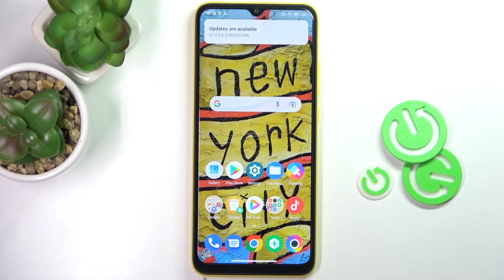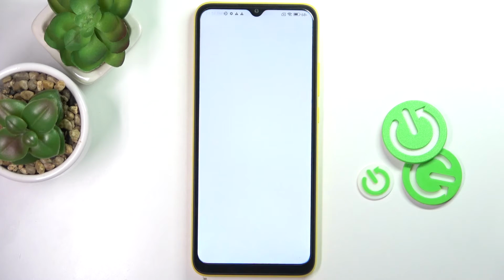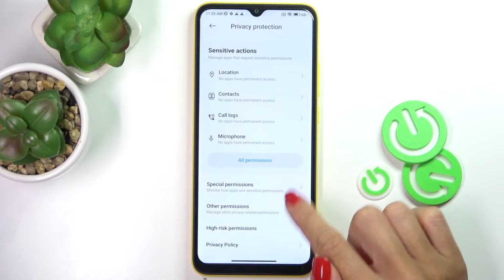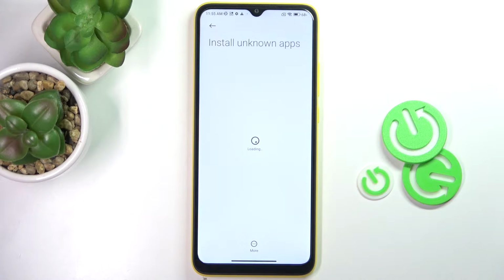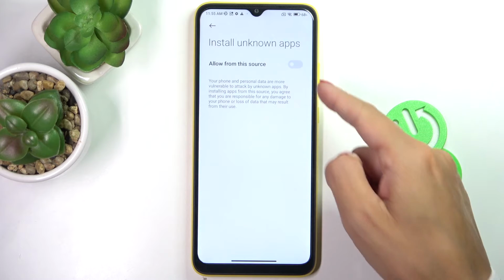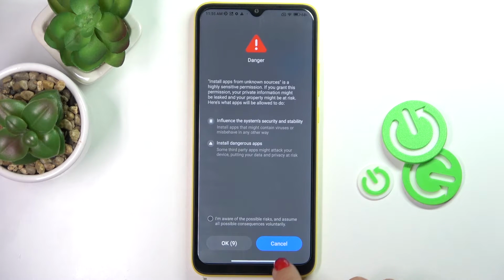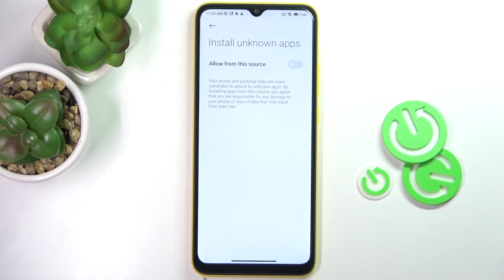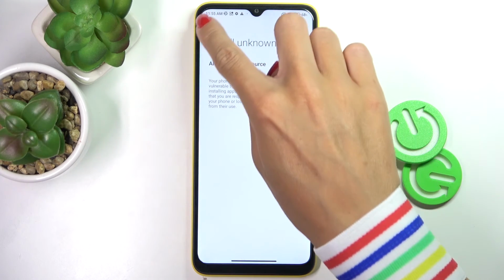How to Allow Unknown Sources on POCO C40 - Enable Unknown Sources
Find out more info about POCO C40:
Hi! If you want to know how to allow unknown sources on POCO C40, check out this tutorial. Our expert will show you how to open the appropriate settings, and then how to allow the download of applications from sources other than the Google Play Store. Remember that you do this at your own risk. If you want to know more about the POCO C40, visit our YouTube channel.

How to allow unknown sources on POCO C40? How to allow installing apps from unknown sources in POCO C40? How to activate unknown sources in POCO C40?